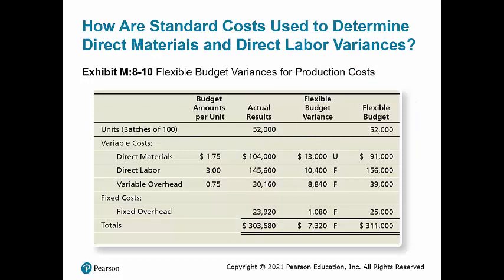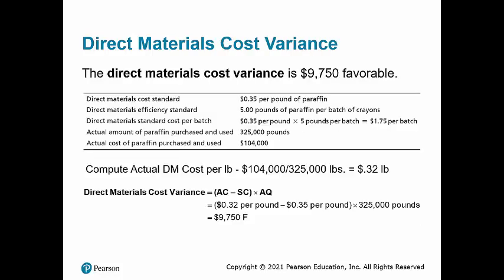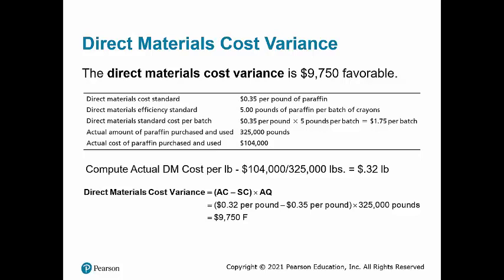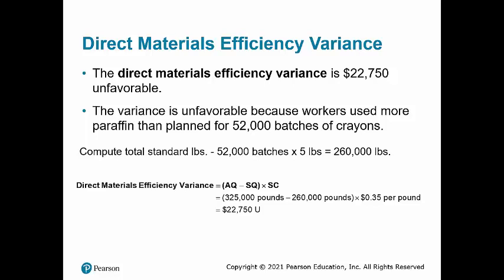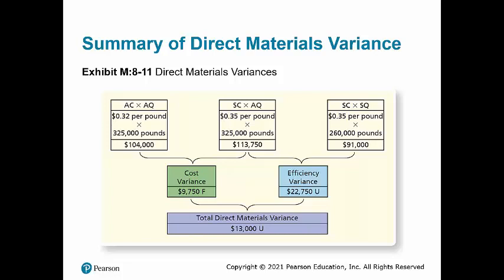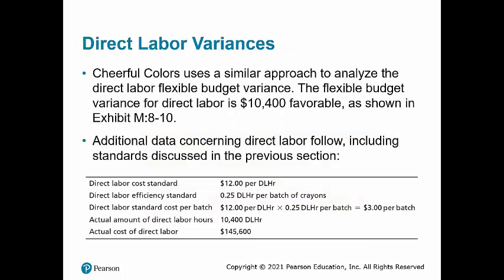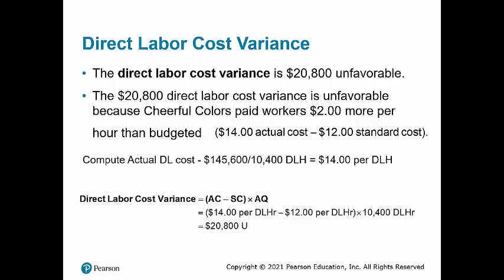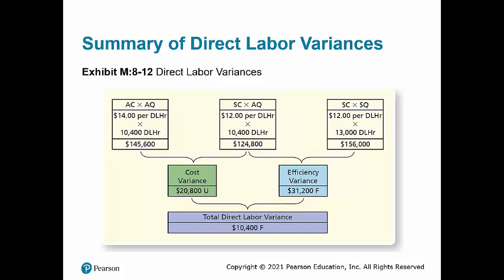Chapter M8 Learning Objective 3